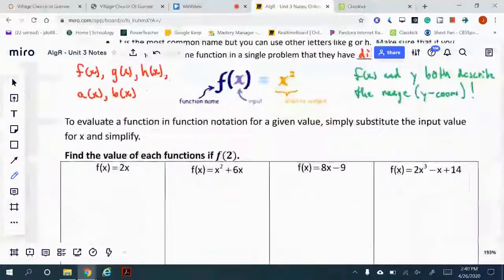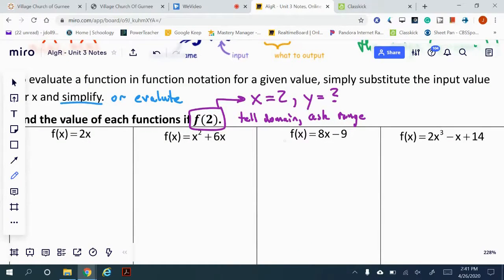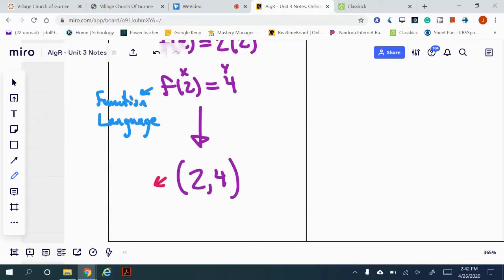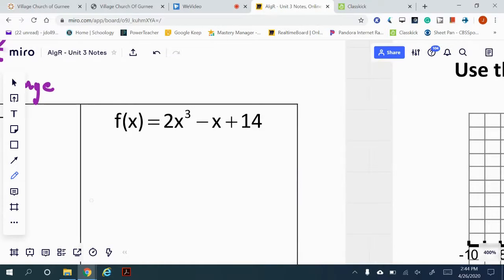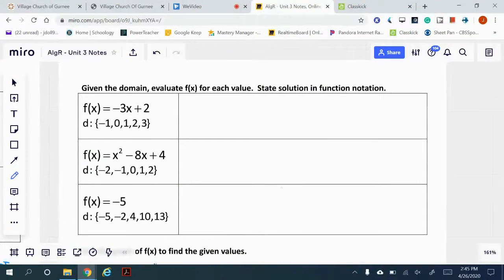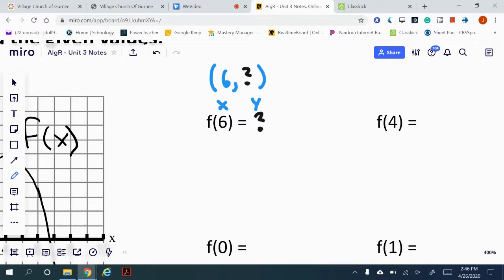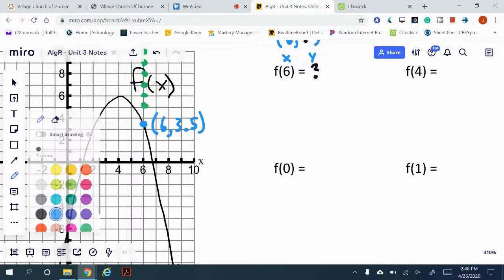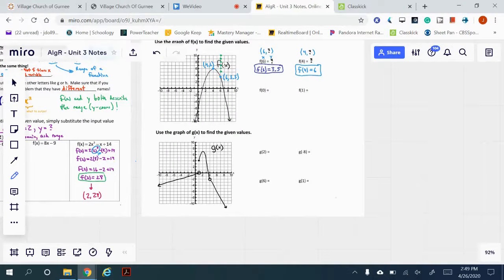U3T3 Notes Video 3